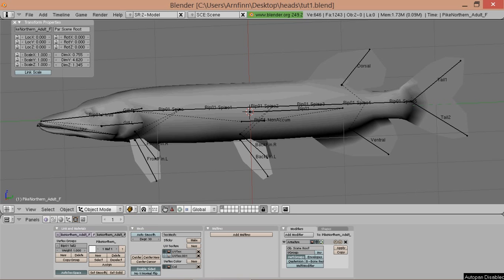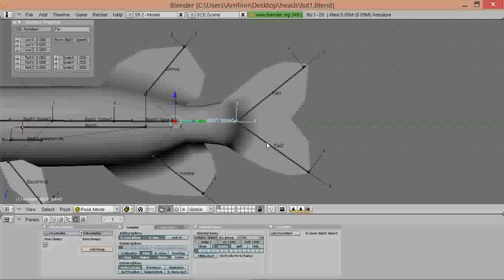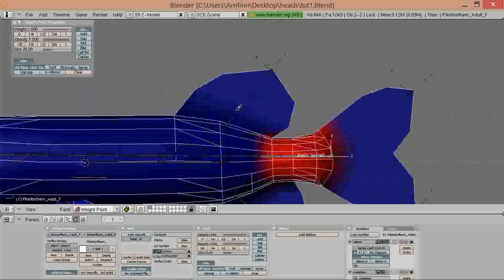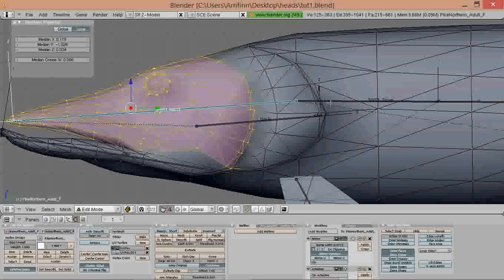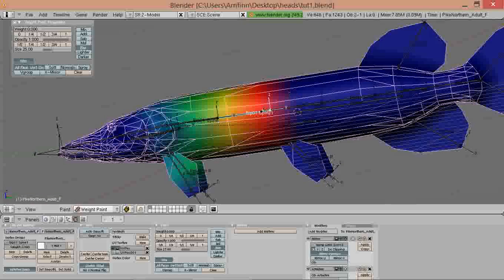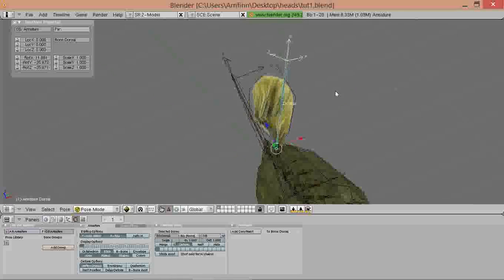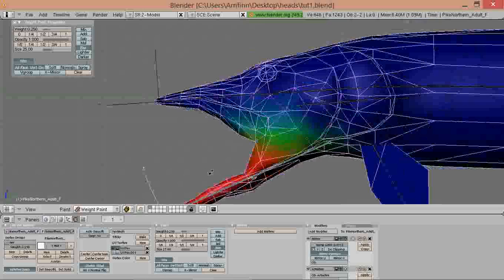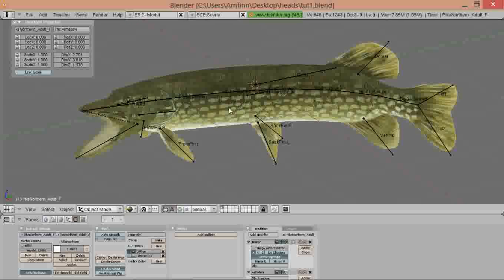[TUTORIAL] Animations - Blender to Zoo Tycoon 2: #2 Weight painting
Second installment of a series of tutorial showing how to get completely new skeletons with new animations made in Blender into Zoo Tycoon 2.

Weight painting covers manually assigning vertices to vertex groups and standard weight painting, as well as some useful tricks.